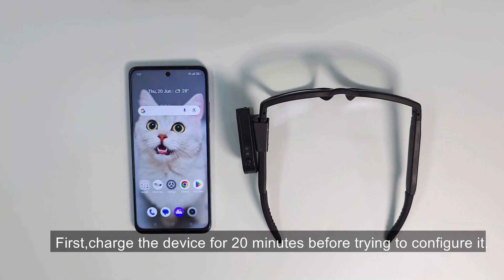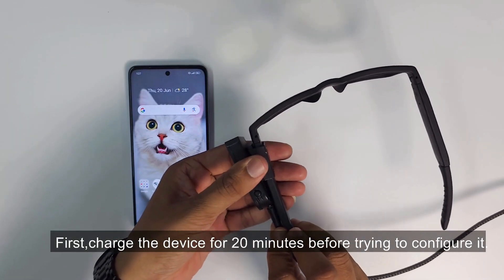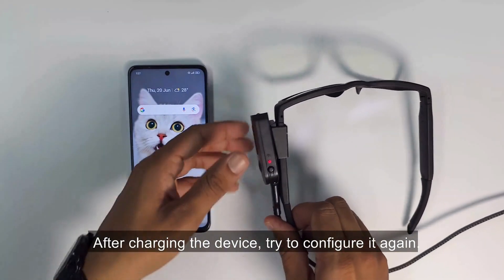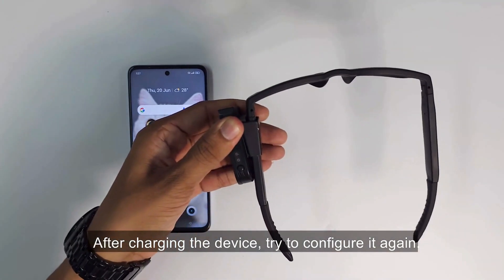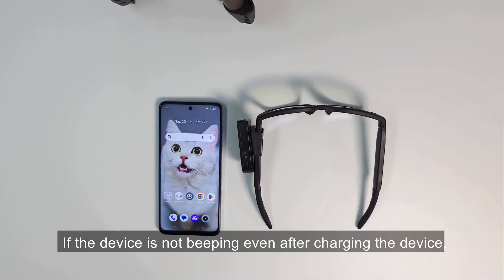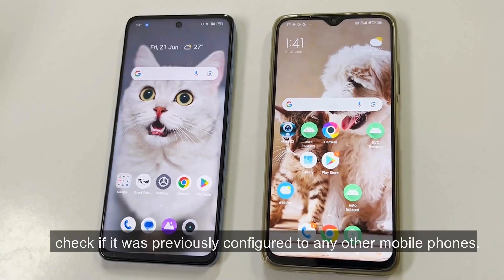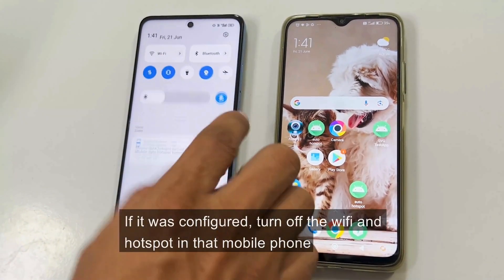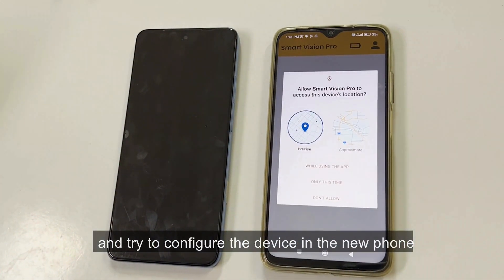What to do if your Smart Vision Glasses Pro is not beeping?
Follow the steps given in the video to resolve the beep issue.
Our support number - 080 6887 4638